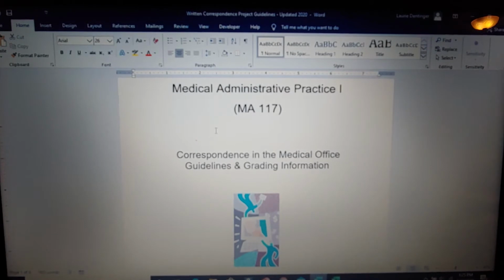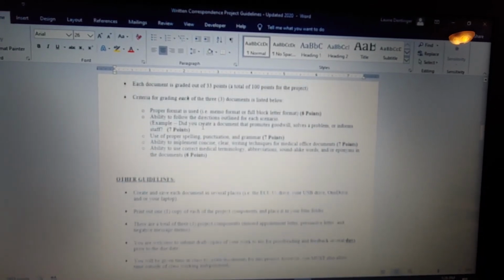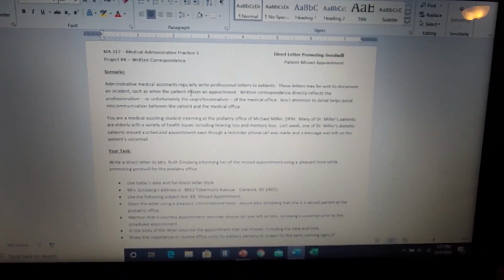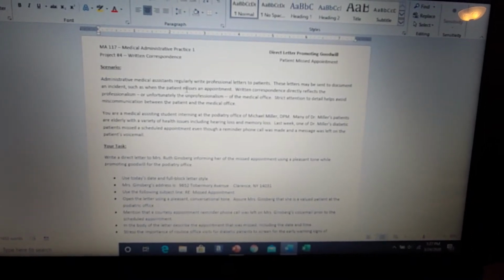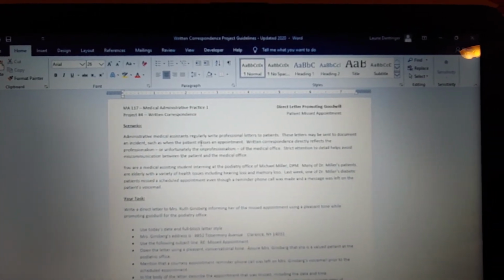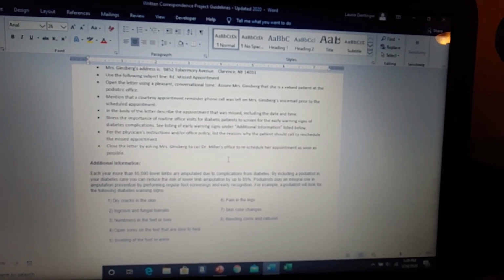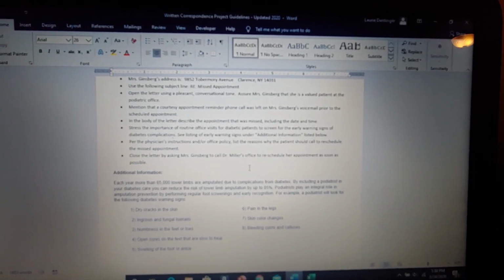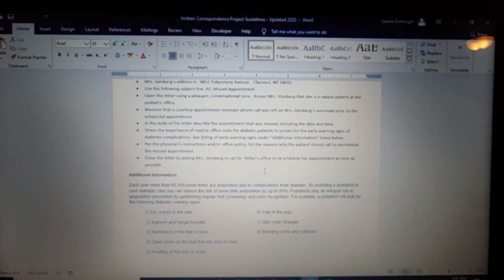Written Correspondence Project Guidelines and Grading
This is a video overview of the Written Correspondence Project. There are three (3) components to this project. This video focuses on Component #1 - Missed Appointment Letter.